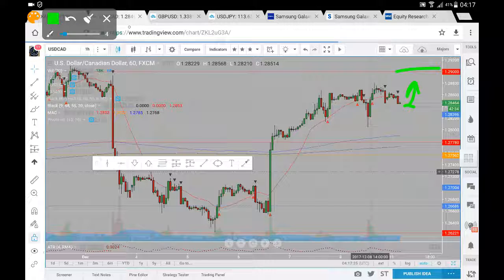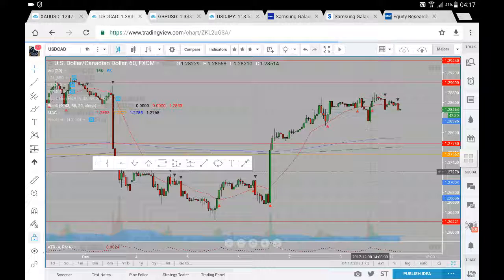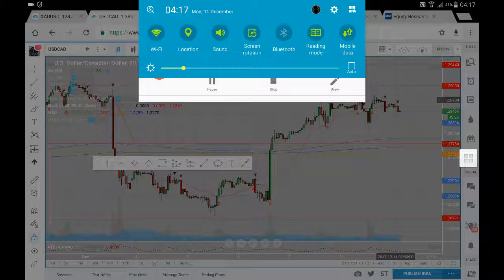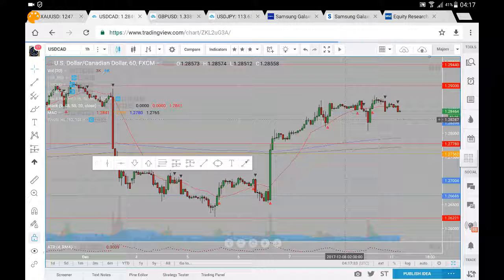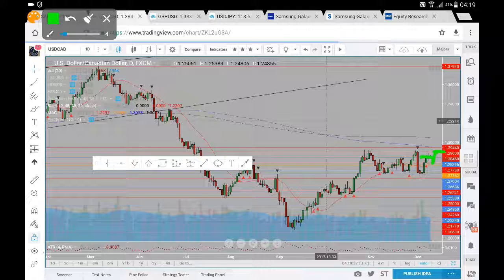USDCAD Analysis 11 12 17 December 11th (commentary not advice)